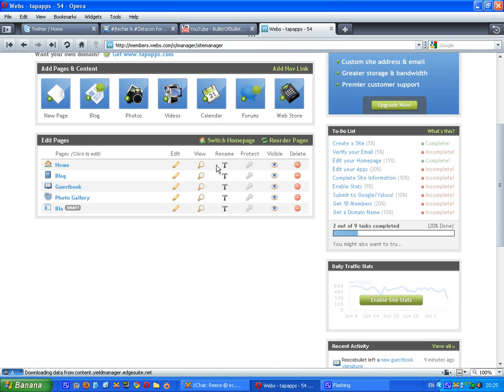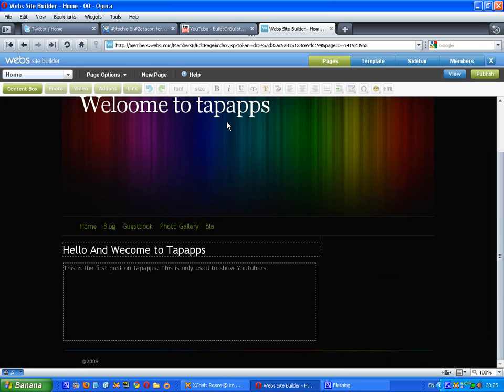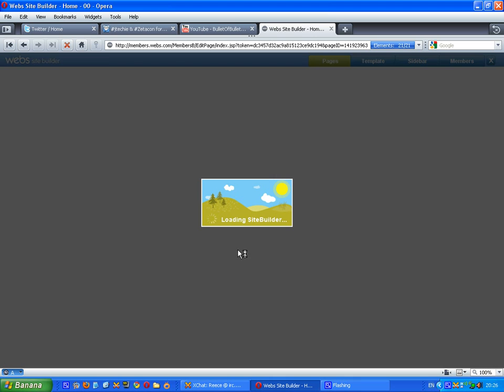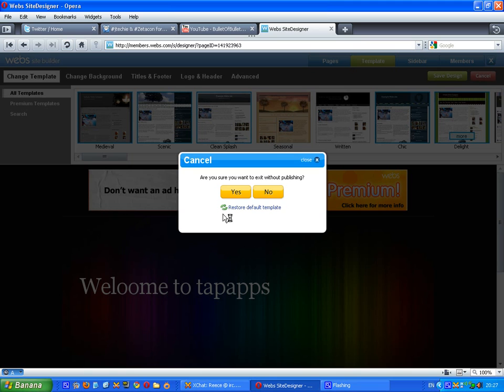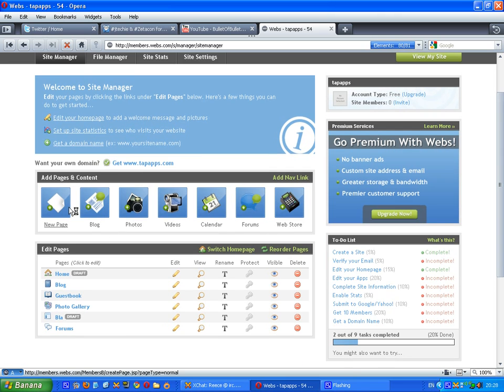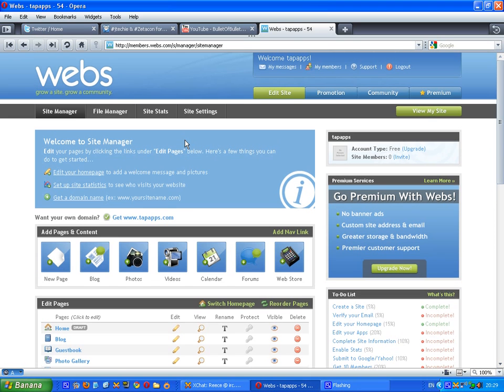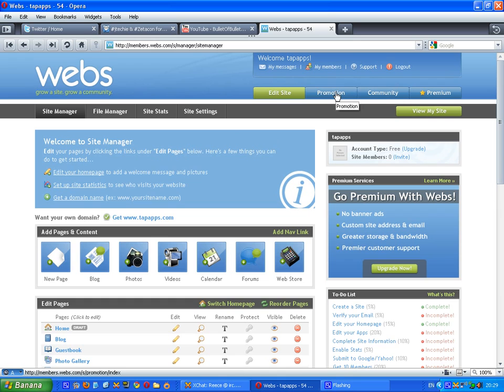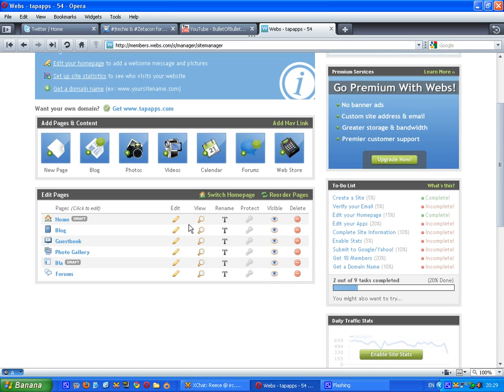1: How to Make a Free Website In webs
In this video I show you how to make a site in Webs.
There will be a video on how to make a site in Wix and UCOZ, Soon.